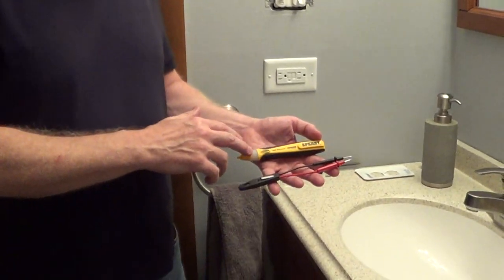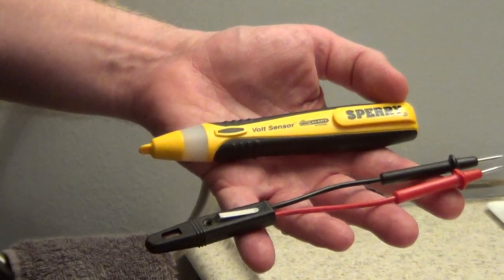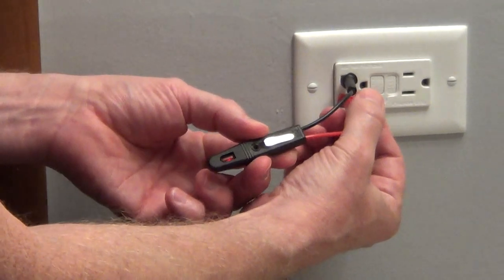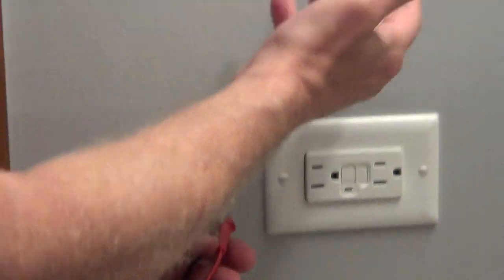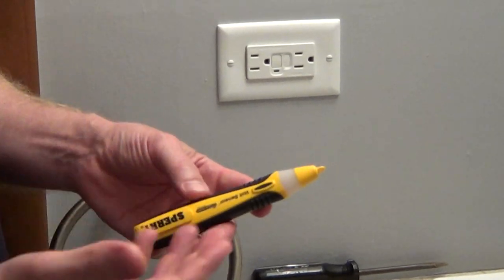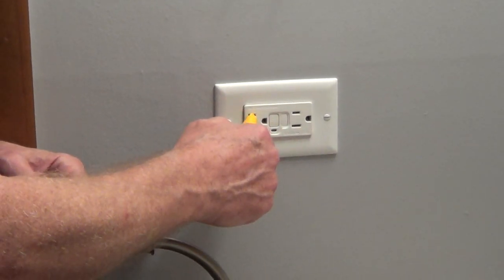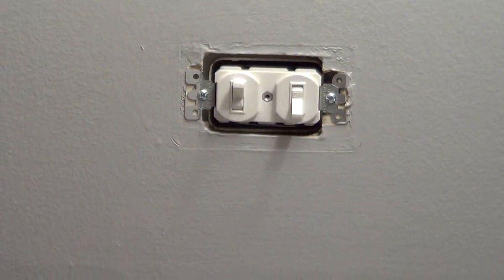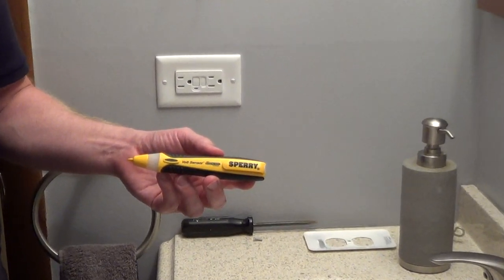Electrical Tester - How to Use an Electrical Tester - Circuit Tester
I show how to use an electrical tester to check the cicuit for power.

Every homeowner should have is a good quality non-contact electrical tester. It will safely let you know if there is electric in the circuit you are working on.